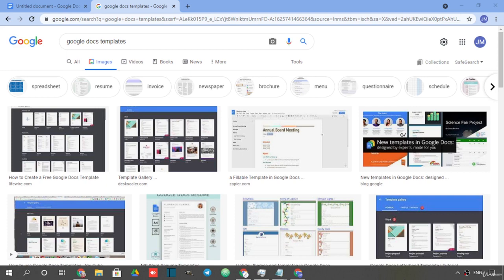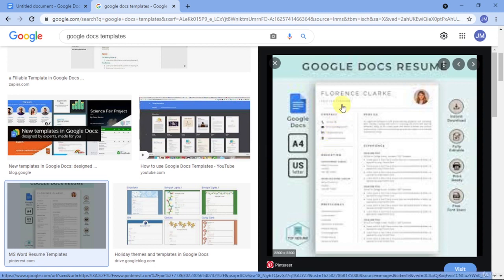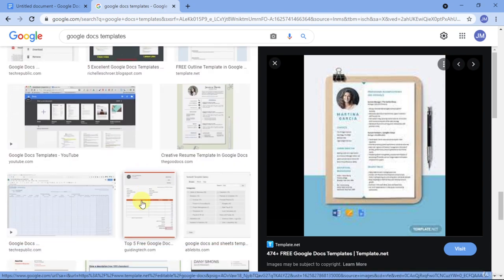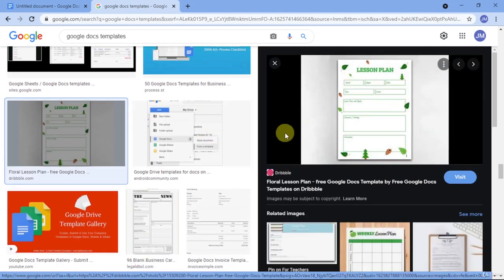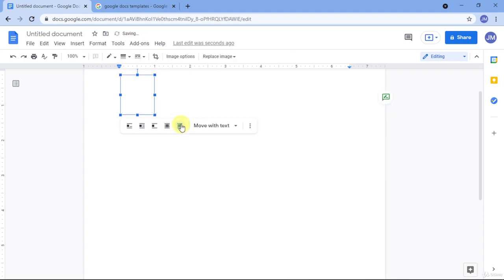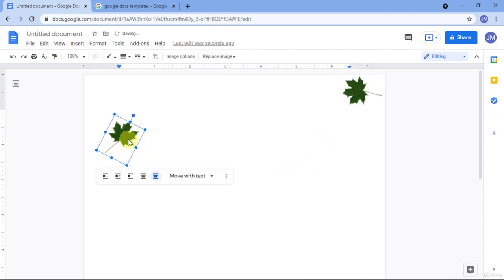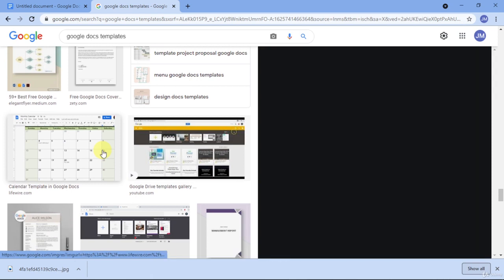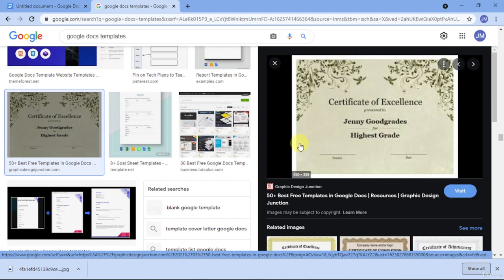45. Analyze of Templates in Google Docs